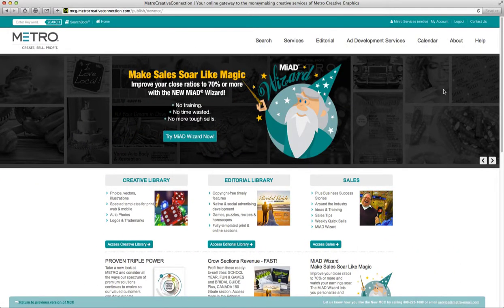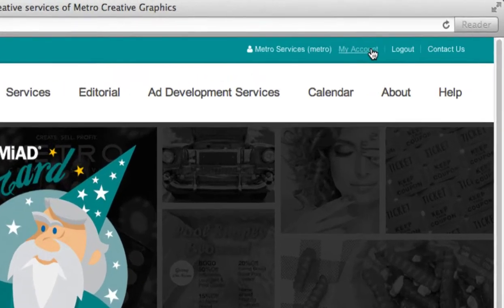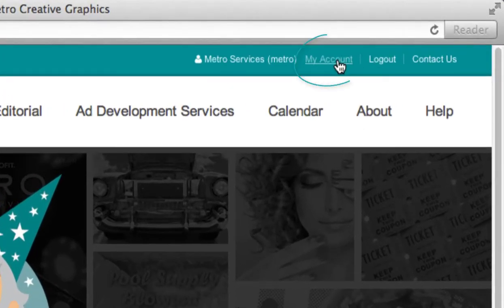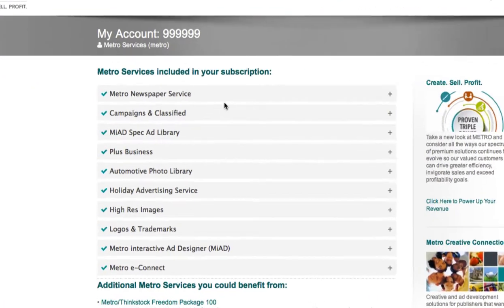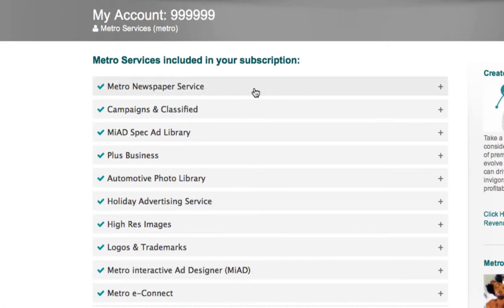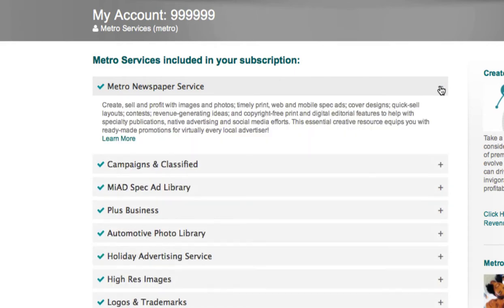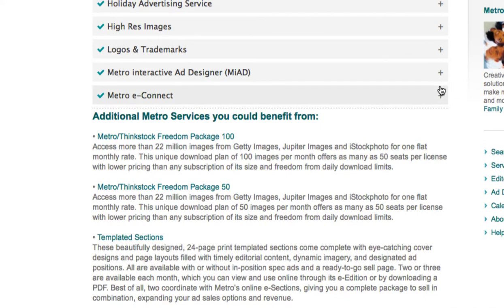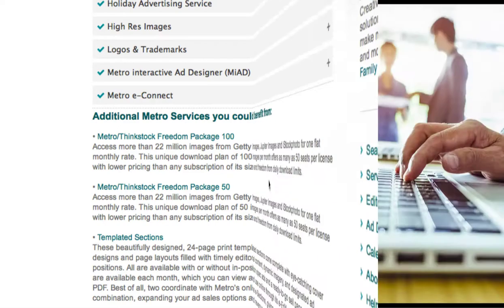My Account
View your My Account page to see what Services are included in your subscription, and others you may want to learn more about.